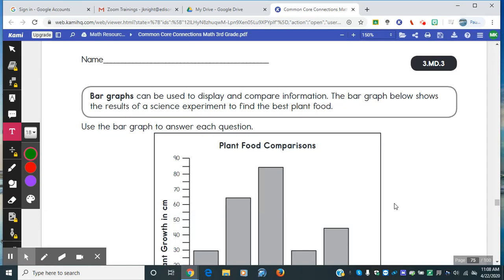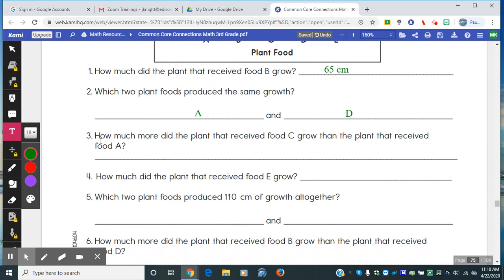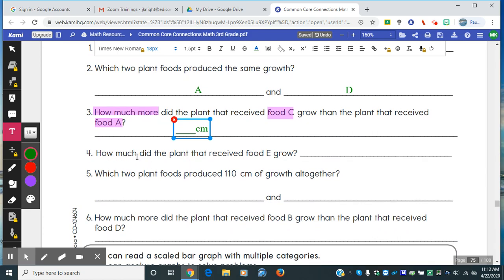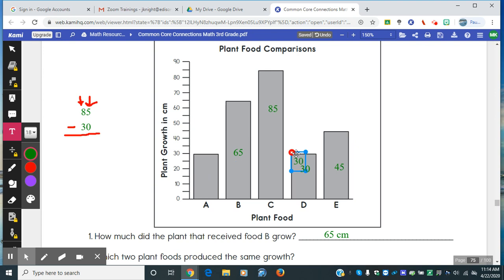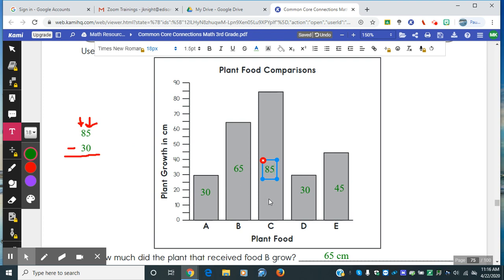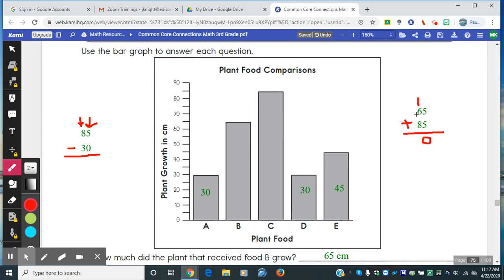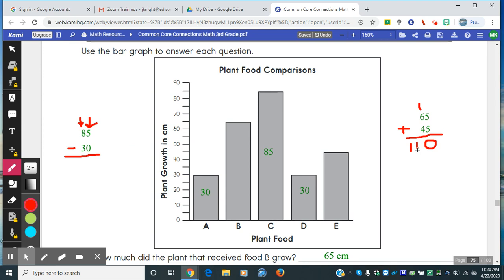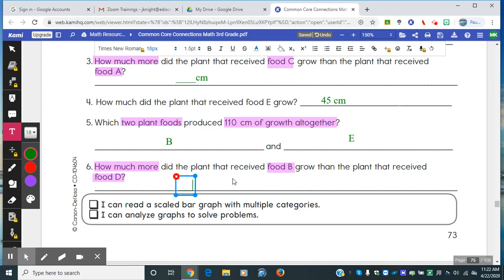Packet 2 Day 8 Math Bar Graphs